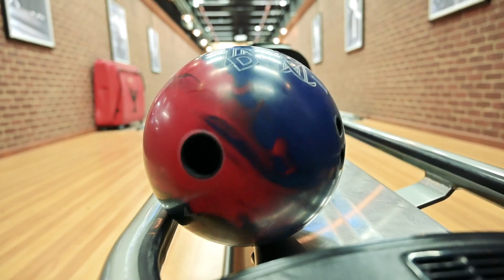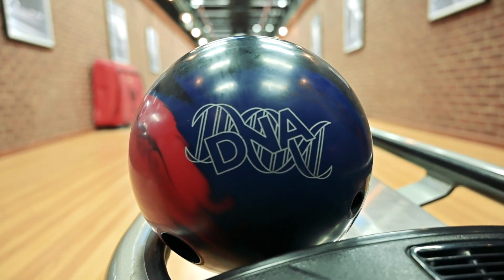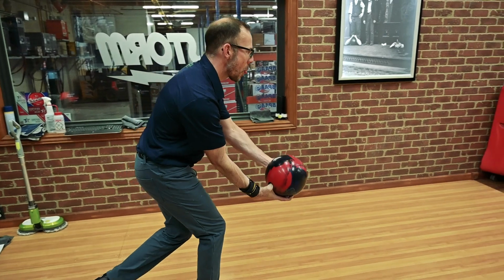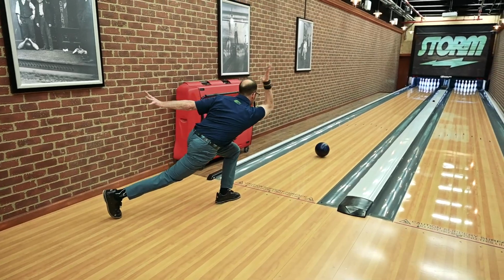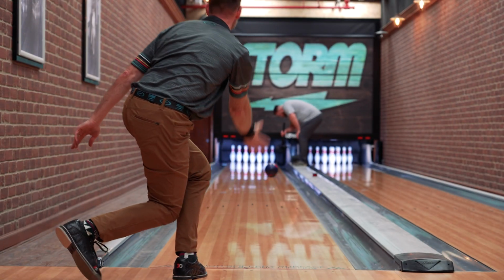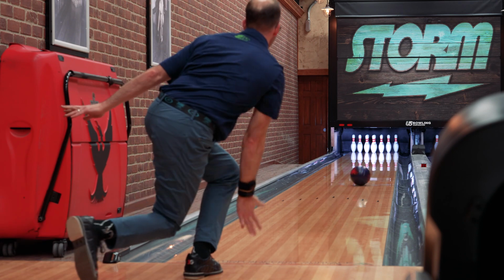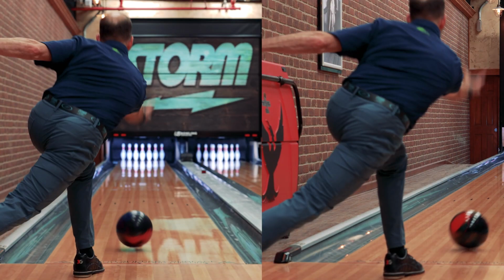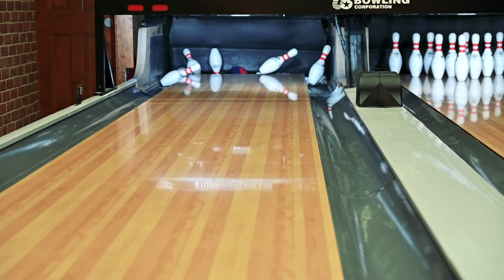Storm Bowling | EXO Coverstock On The DNA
Steve Kloempken, VP of Product Development, discusses the new EXO coverstock that is on the new DNA. He explains what it is, how he would use it, and how it compares to R2S Deep on the Absolute.